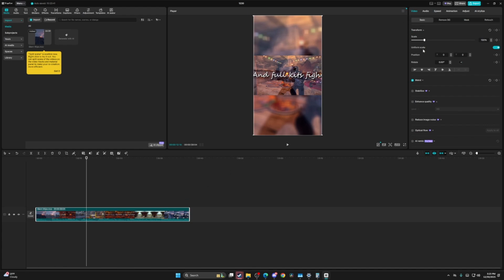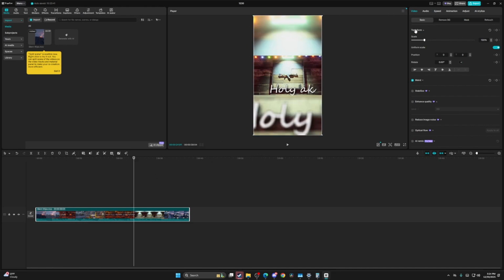How To Add Ken burns in CapCut